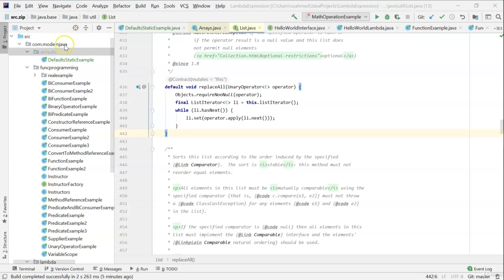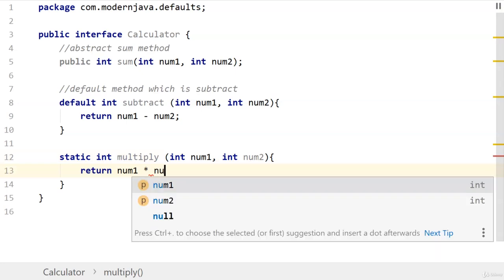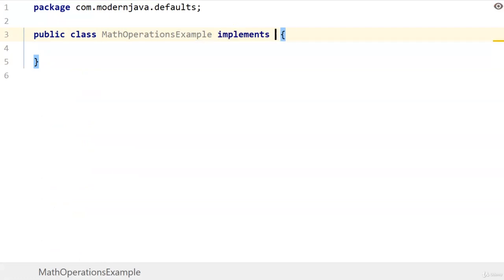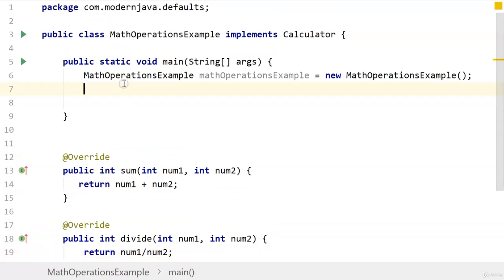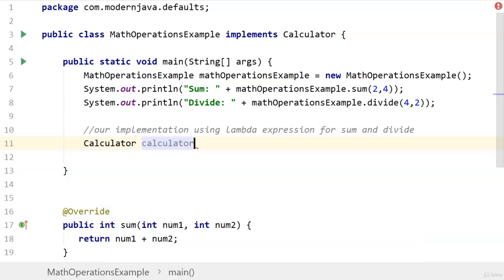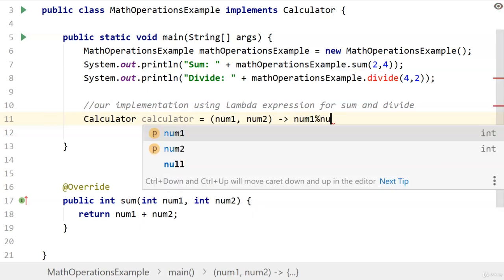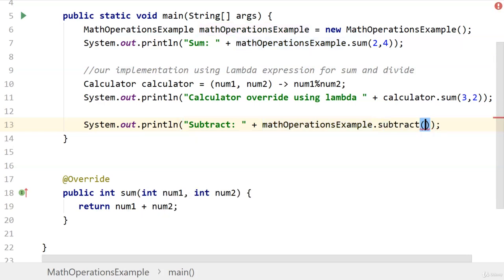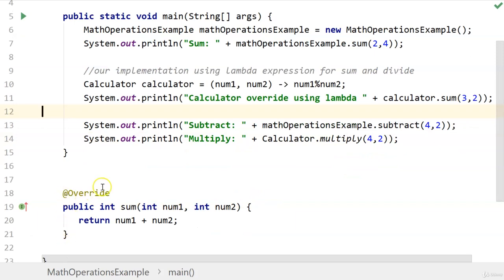JAVA Advance Full Course - 83 Java8+ Creating an Interface with DefaultStatic Methods